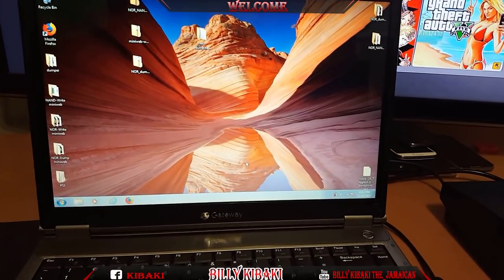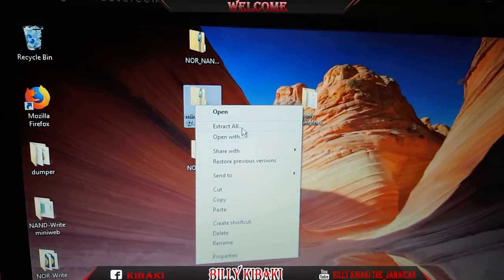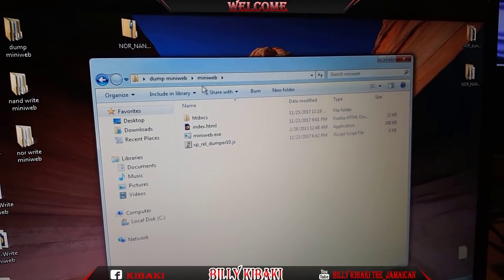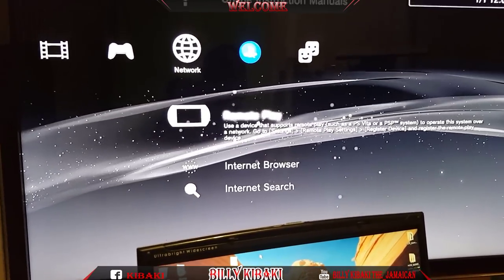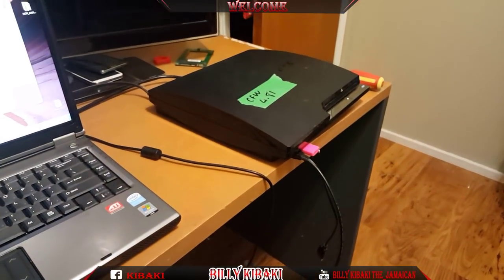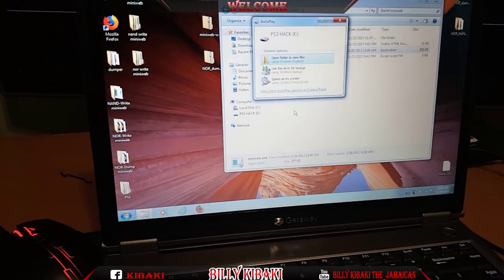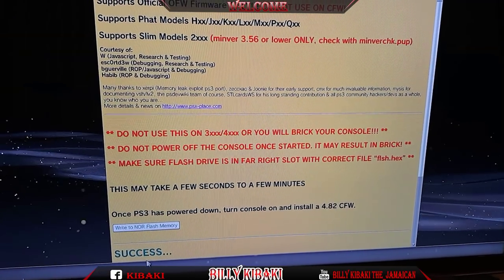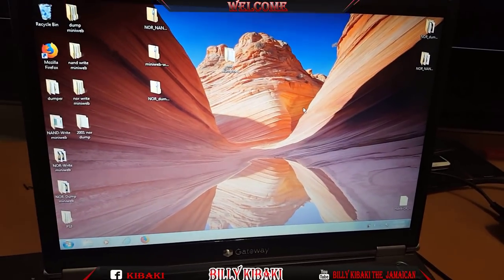PS3 Jailbreak Exploit 4.82 OFW To CFW Miniweb Method Fast and Easy *All Fat + 2xxx Slim* 2017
I Will try to help as much as i can *MY discord*
(Use This PRE-MADE Miniweb ) nand write+nor write+dumper

PS3 Jailbreak Exploit 4.82 OFW Miniweb Method Fast and Easy *All Fat + 2xxx Slim* 2017